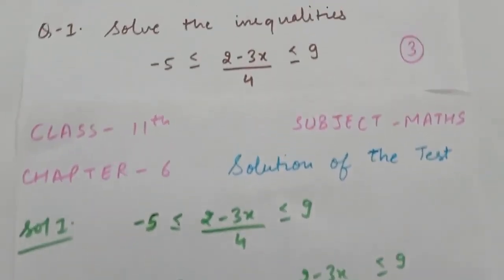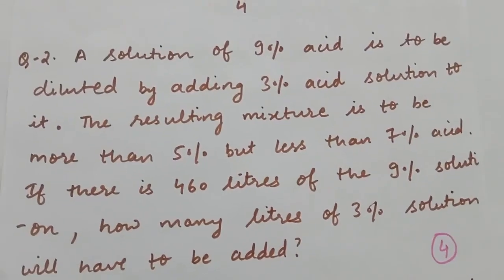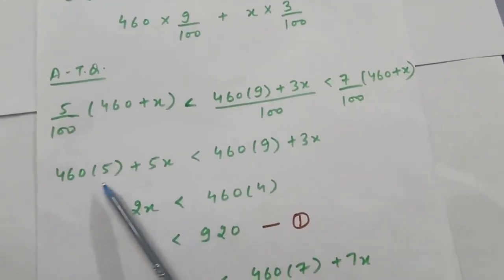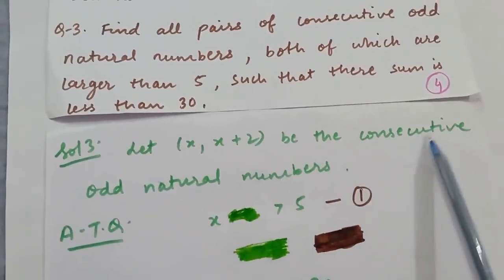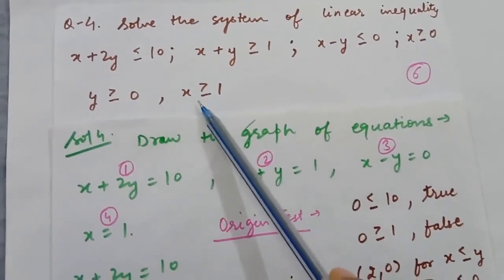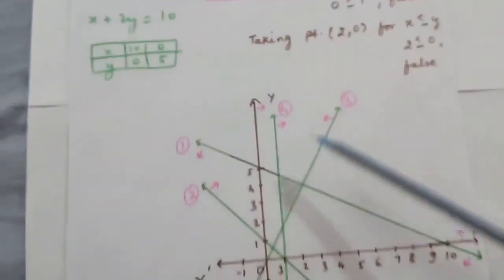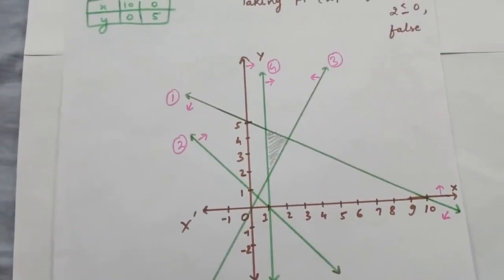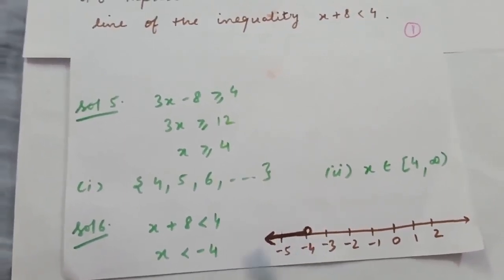Class 11th , Day-31, Maths , Ch-6, (Linear Inequalities) Solution of test